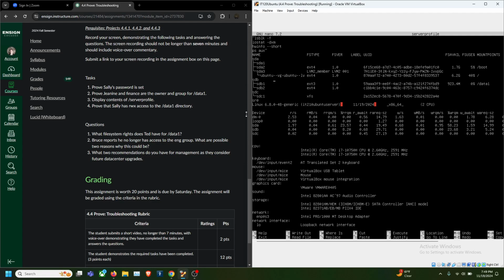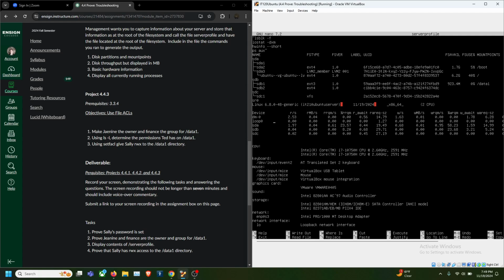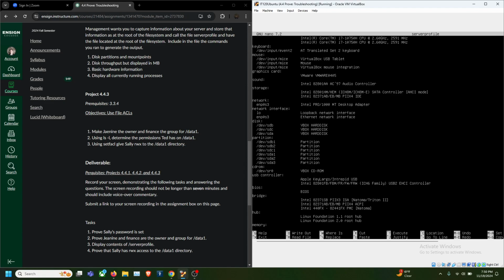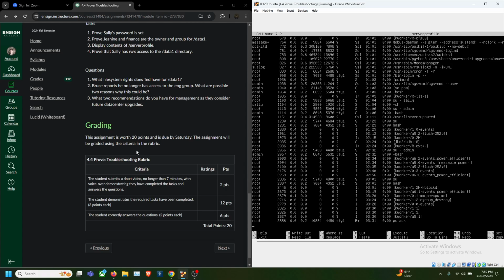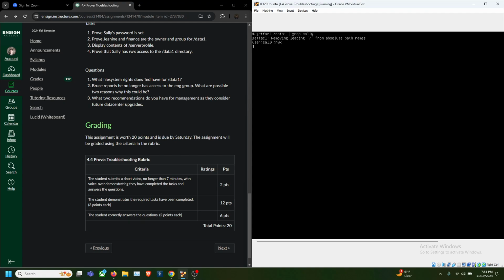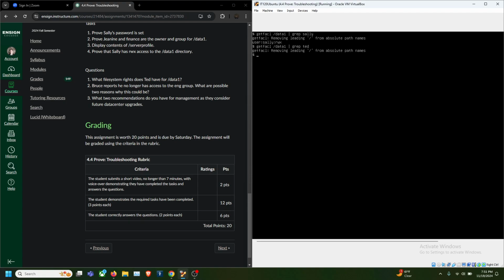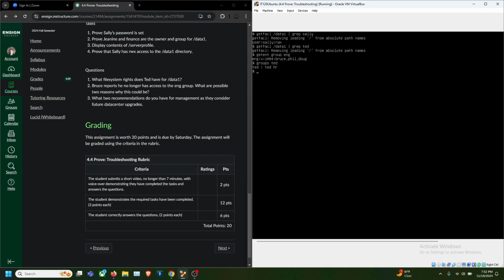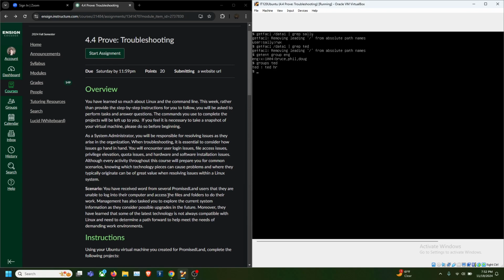4.4 Prove: Troubleshooting